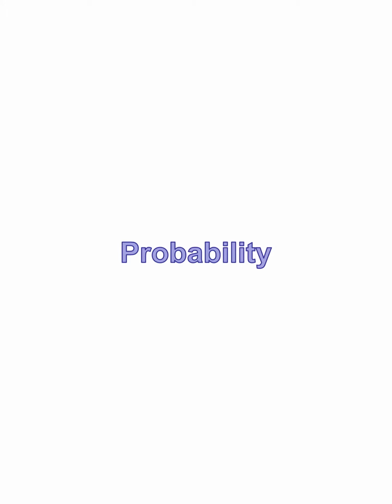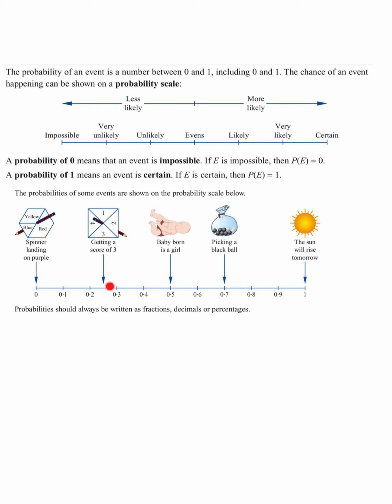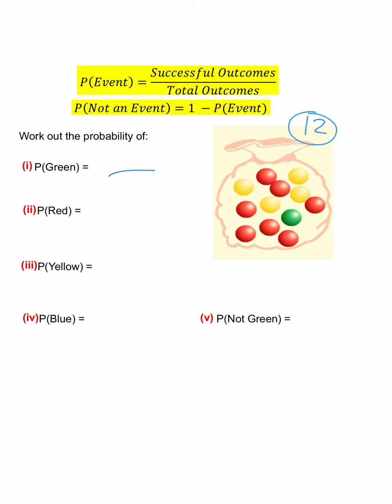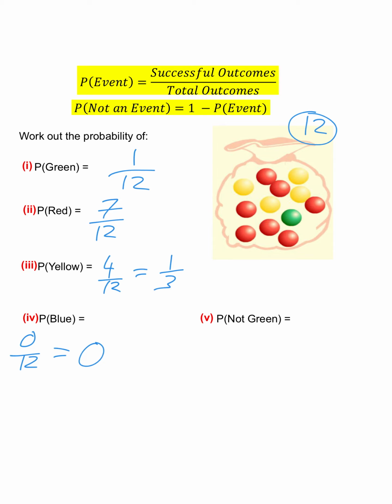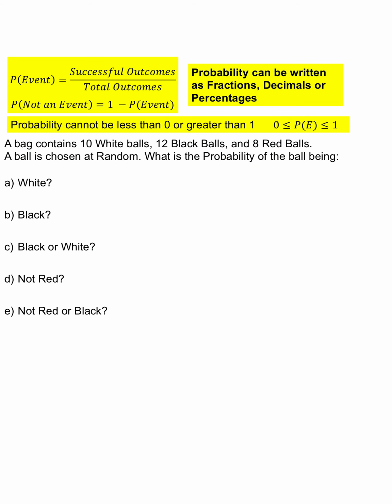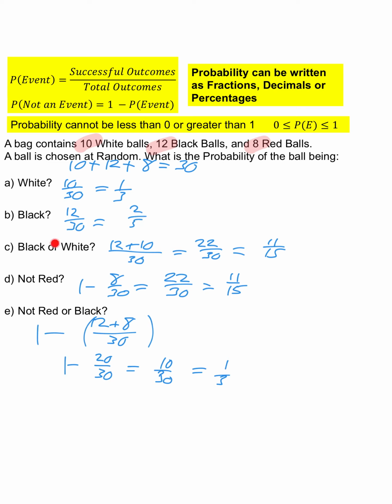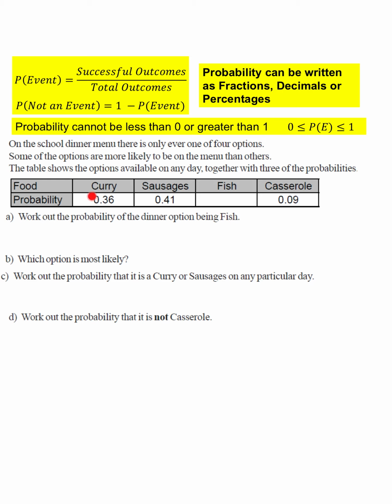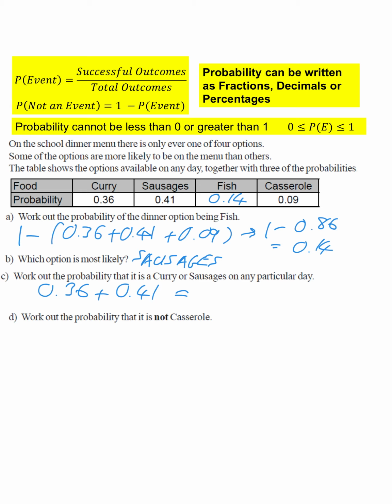Experimental Probability and Probability Scale